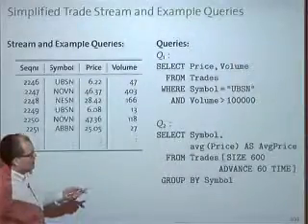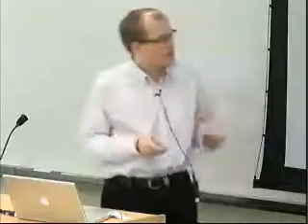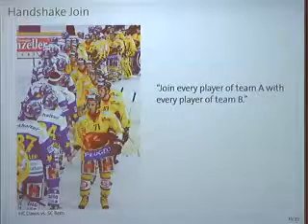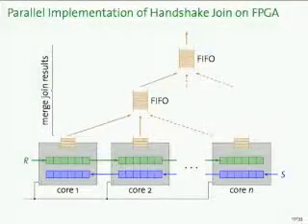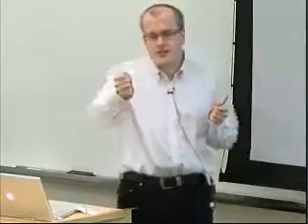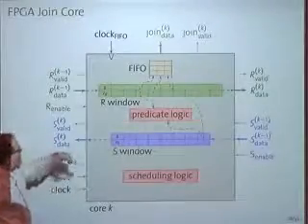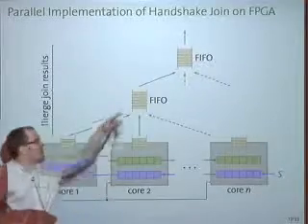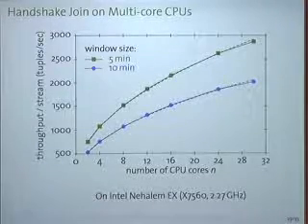Stream Processing on Bare Metal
In line with the insight that 'one size' of databases will not fit all application needs, the database community is currently exploring various alternatives to commodity, CPU-based system designs. One particular candidate in this trend are Field-programmable Gate Arrays (FPGAs), programmable logic chips that allow tailor-made hardware designs optimized for specific systems, applications, or even user queries.    In this talk I show how stream processing can be accelerated using FPGAs. I will present a method to translate continuous streaming queries into digital circuits. The circuits can be automatically generated by a compiler by composing library components on an operator-level basis. Our operator library currently contains components for selection, aggregation, grouping, windowing as well as stream joins.     We will look at the stream join operator in more detail. We propose new a description of the stream join operation we call 'handshake join'. It provides the traditional window semantics but is more amenable to parallel execution.  The handshake stream join also has an excellent scalability behavior on a single FPGA chip, across multiple FPGA chips, and even in traditional multi-core systems.     Significant performance improvements can be achieved by inserting the FPGA into the system's data path (e.g., between the network interface and the host CPU).  The evaluation shows that queries on the FPGA can process streams at more than one million tuples per second and that they can do this directly from the network, removing much of the overhead of transferring the data to a conventional CPU.